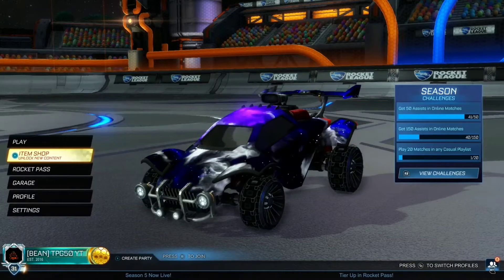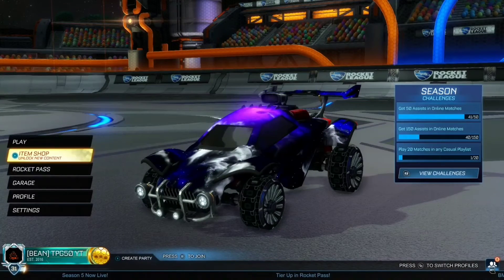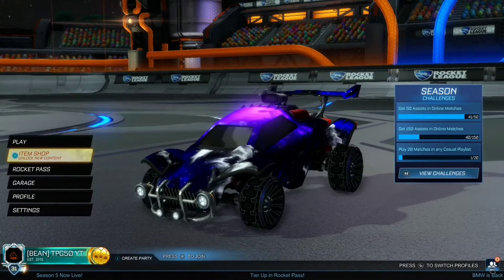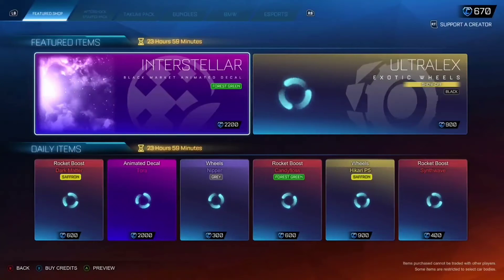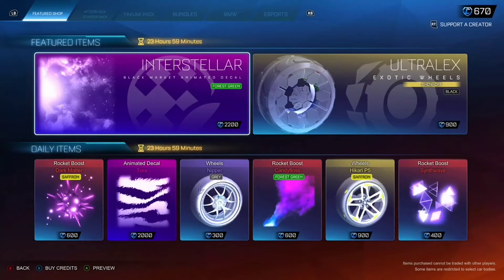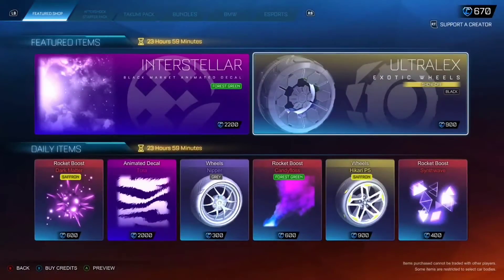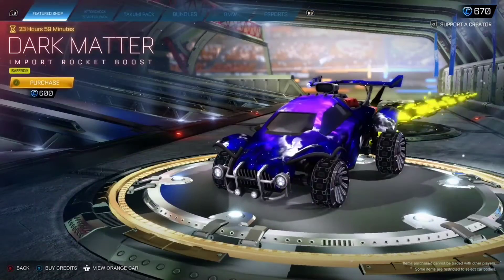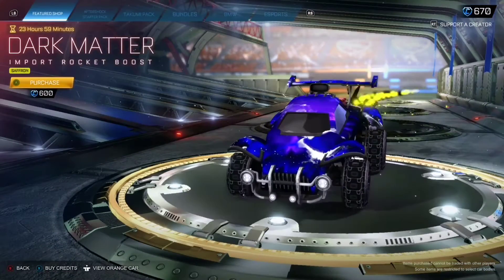Rocket League Item Shop 25/01/2022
With A New Day Comes A New Rocket League Item Shop

Make sure you use code Musty in the Rocket League Item Shop

My Console

My Controller

My Headset